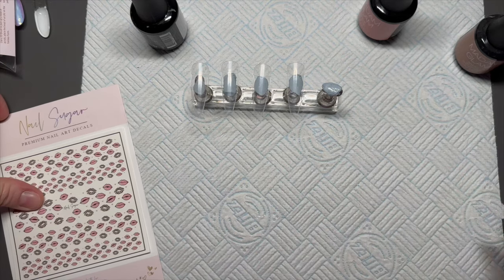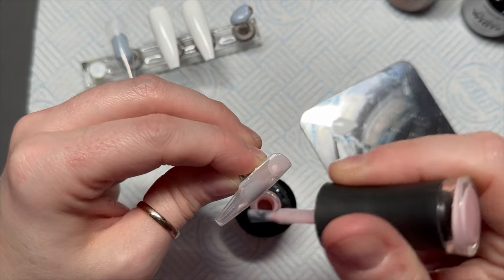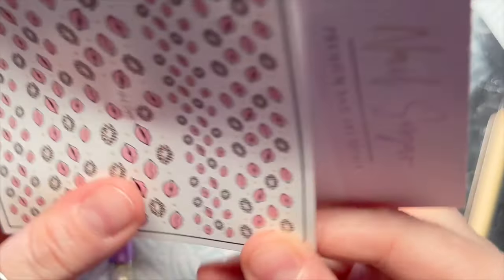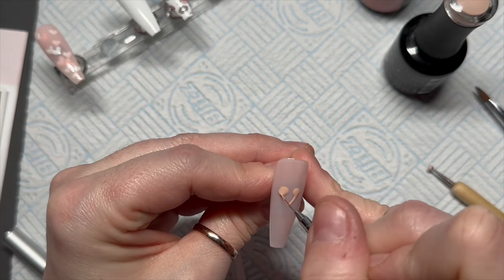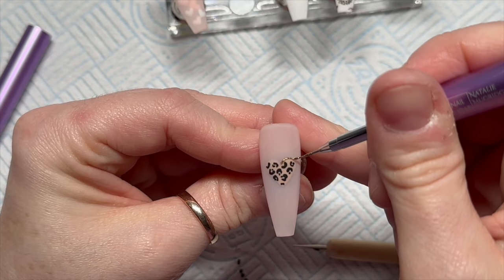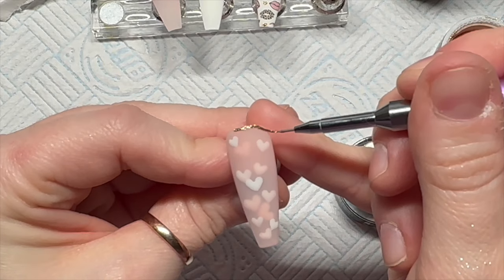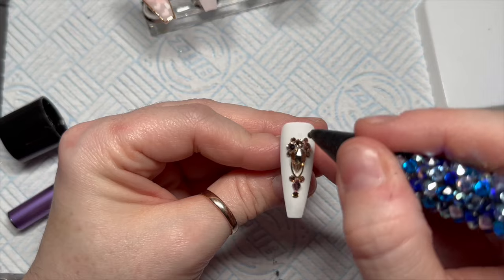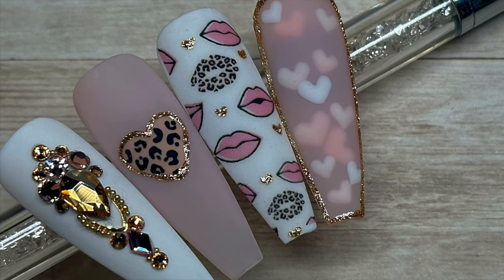Leopard Lips Valentines Nails | Nail Sugar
Hi everyone!

Welcome back to a new video! In this video I’ll be creating a set of nails using Nail Sugar decals, Madam Glam gel polishes and Crystals from Crystal Parade!

Modelones.com ✨

FACEBOOK GROUPS:
Nail Sugar: